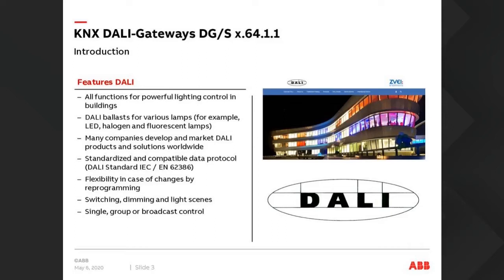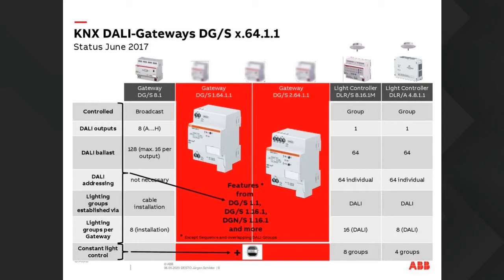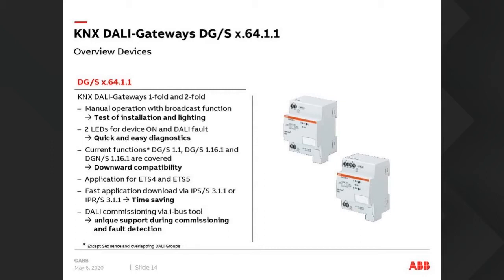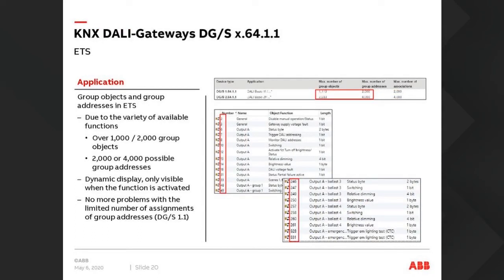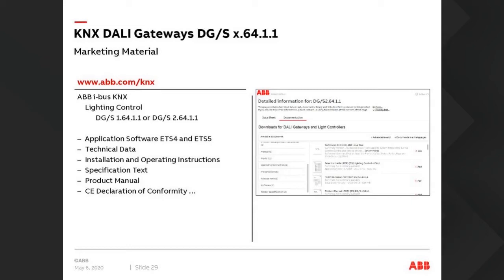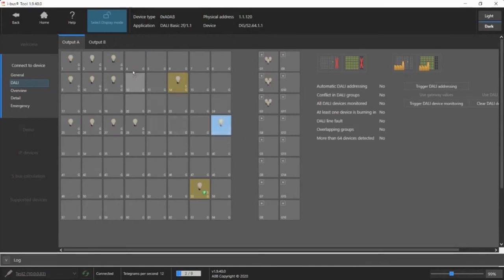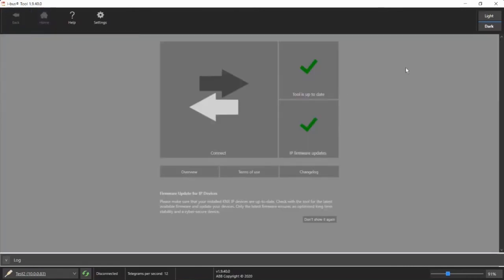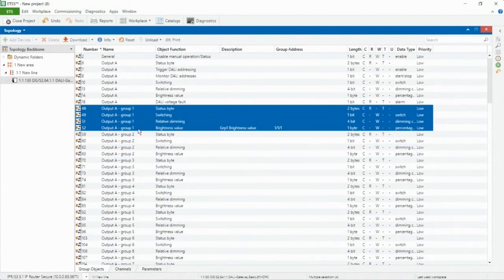KNX & DALI lighting control with Ian Harding Webinar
In his final webinar in the series Ian Harding presents about KNX and Dali Lighting Control. This is a great webinar for any installer interested in learning more about KNX.